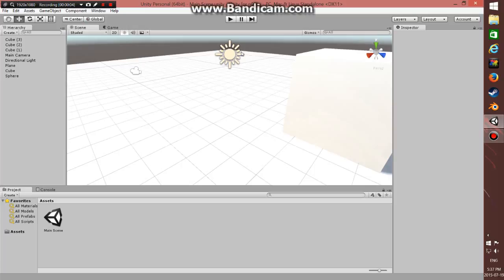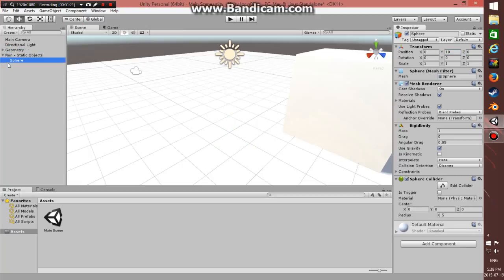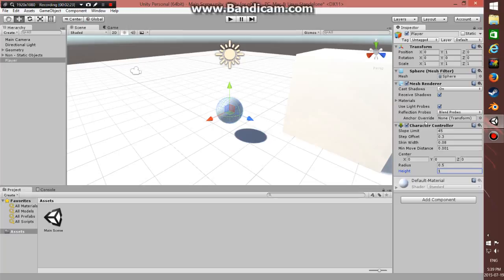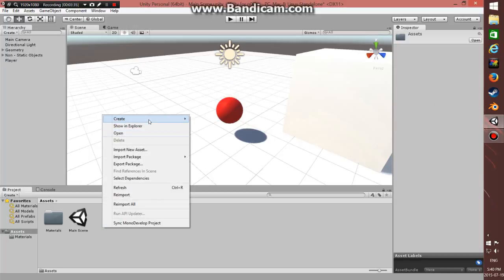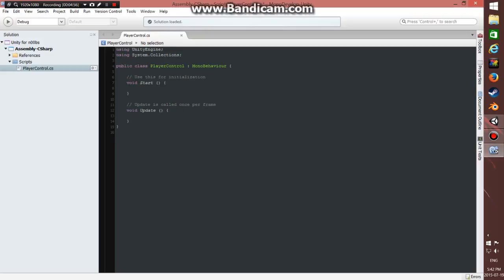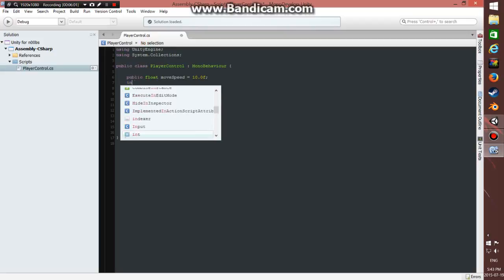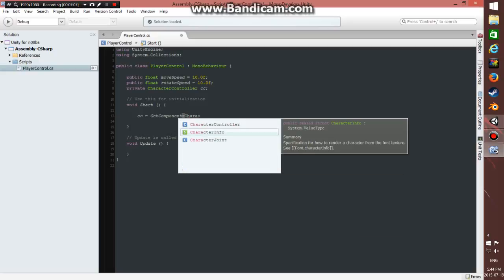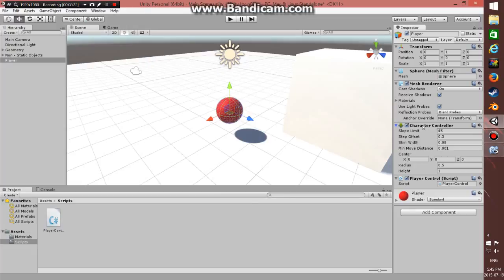Unity for n00bs EP 3 PT 1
Today I go over some basic coding, materials, and Character Controllers.